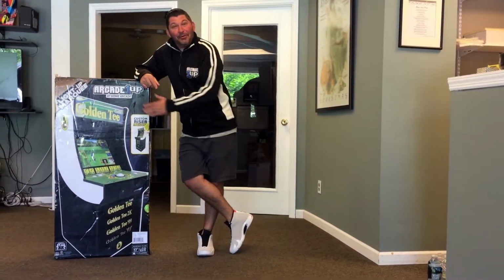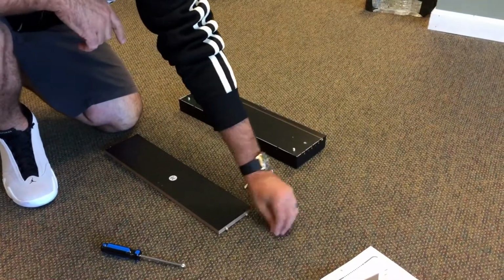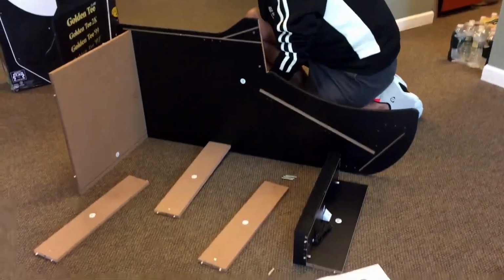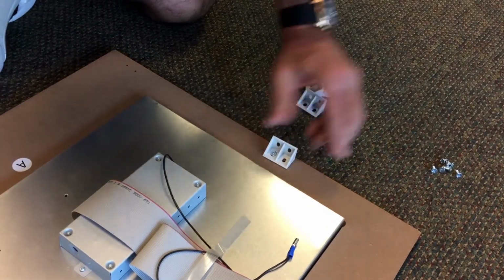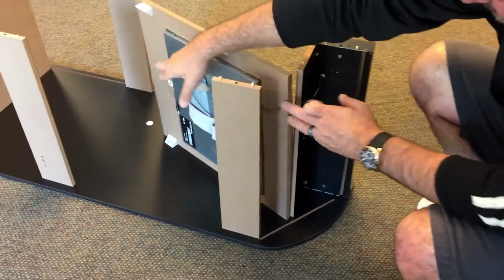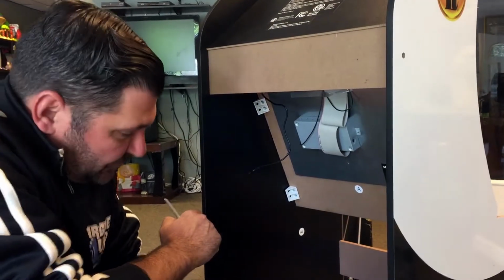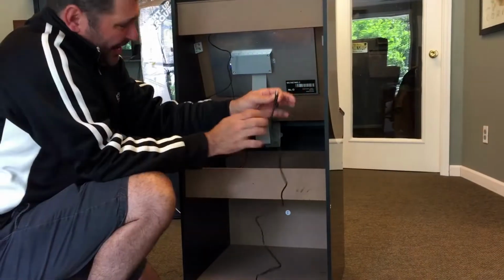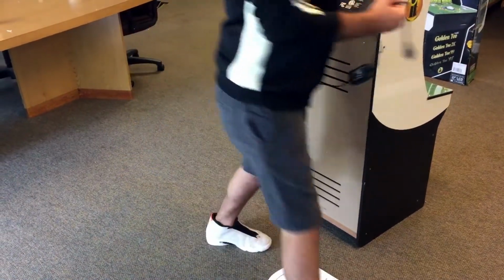Arcade1Up | Golden Tee Assembly Video